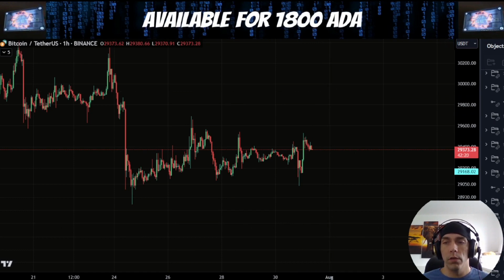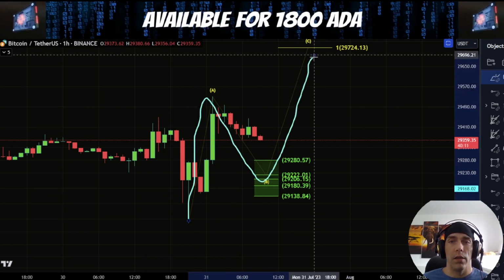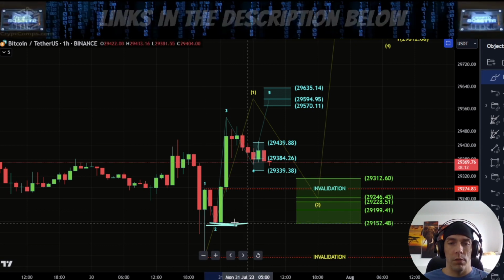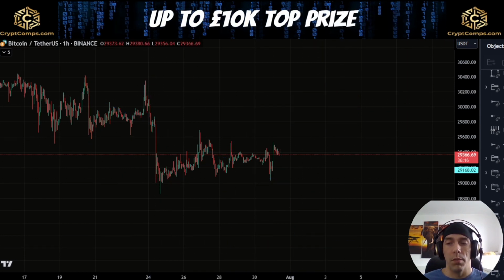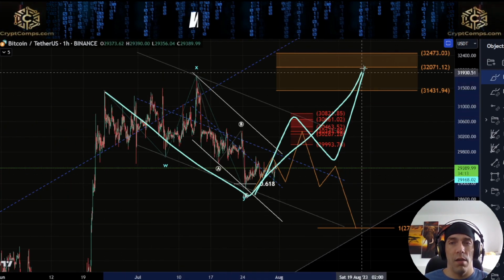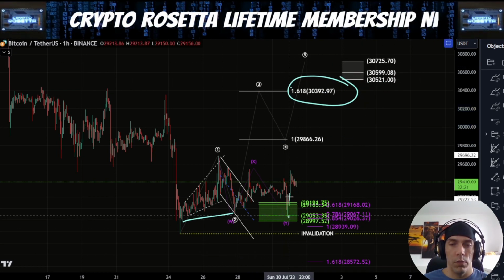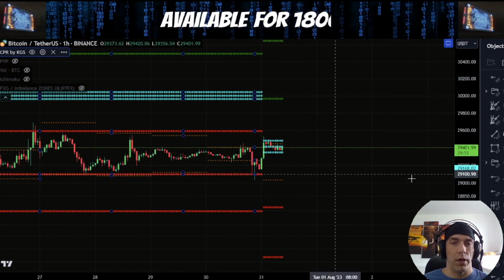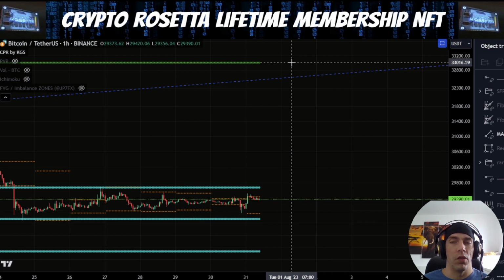⚠️BLAST OFF OR BREAK DOWN?⚠️ BTC Bitcoin Price UPDATE - Technical Analysis/Elliott Wave Analysis